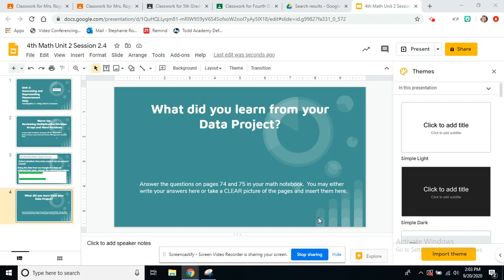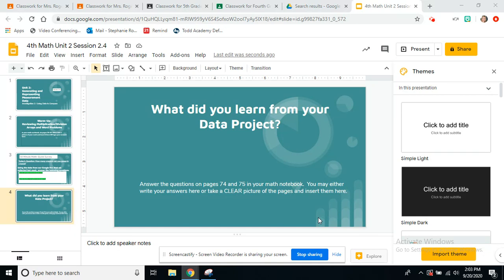4th Math Unit 2 session 2.4 slide 4